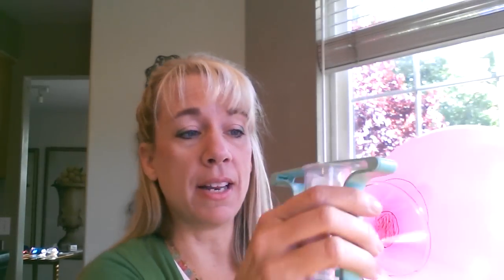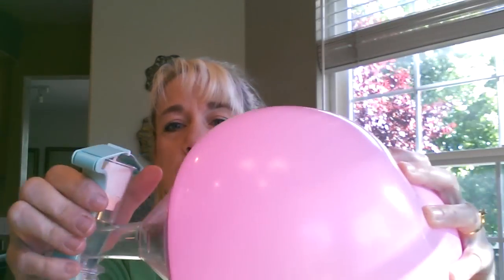Are your Nipples too short for breastfeeding?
Sign up for more videos and birth and breastfeeding education at